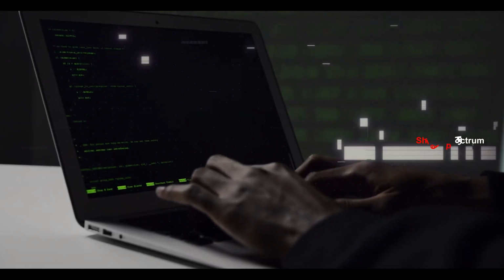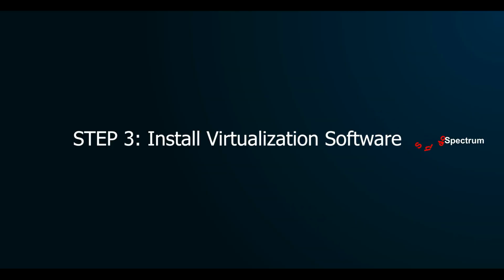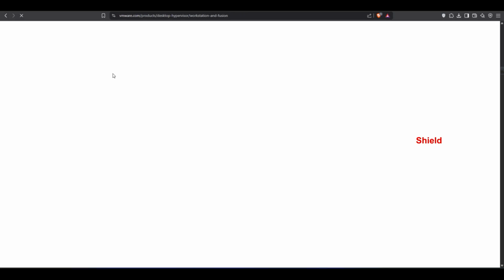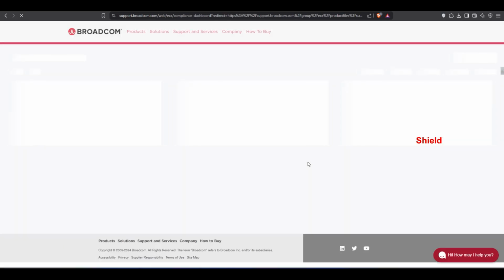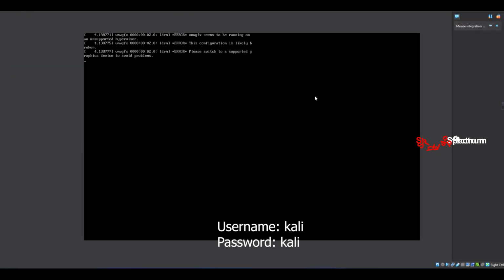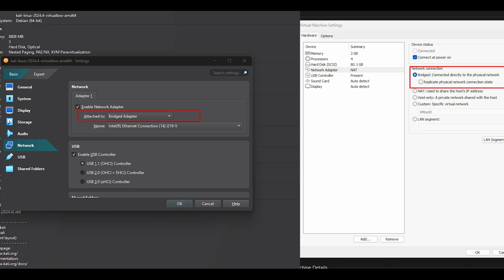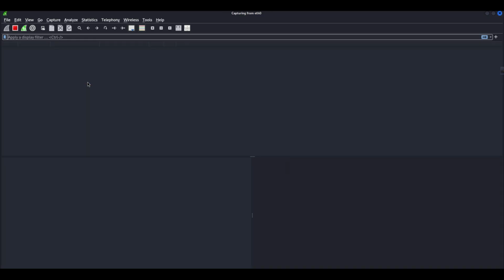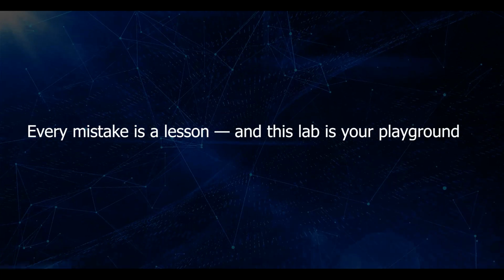Free Hacking Lab Setup | Everything You Need to Get Started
In this video, I will show you **How to Build a Hacking Lab for Home** completely for FREE. This is the ultimate setup guide for beginners to start learning **Ethical Hacking** and **Cybersecurity** safely.

We cover hardware requirements, installing **VirtualBox**, setting up **Kali Linux**, and configuring vulnerable machines like **Metasploitable 2**.

🚀 **TIMESTAMPS & TOPICS:**
00:00 - Introduction to Home Hacking Lab
00:28 - Define Your Goal (CEH, OSCP, Bug Bounty)
00:43 - Hardware Requirements (RAM & CPU)
01:47 - Installing VirtualBox vs VMware
04:17 - Installing Kali Linux & Metasploitable 2
06:17 - Essential Tools (Nmap, Burp Suite, Wireshark)
08:11 - How to Practice Attacks Safely
08:33 - Importance of Documentation